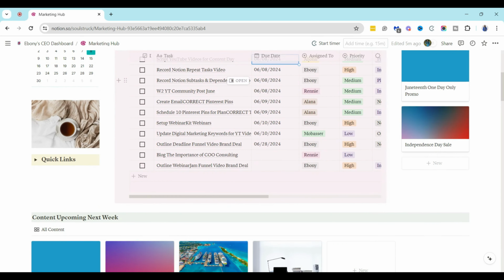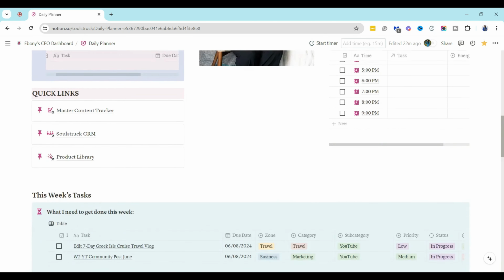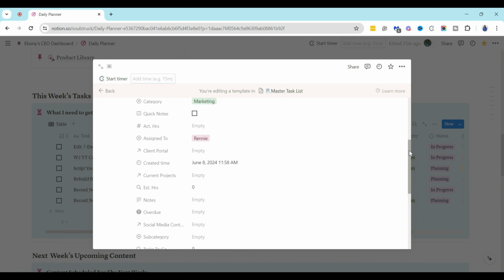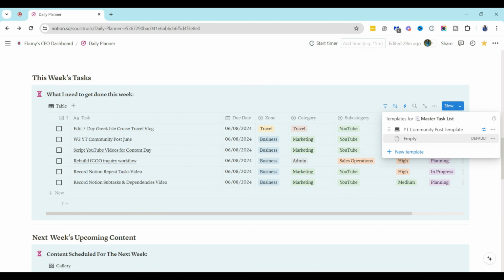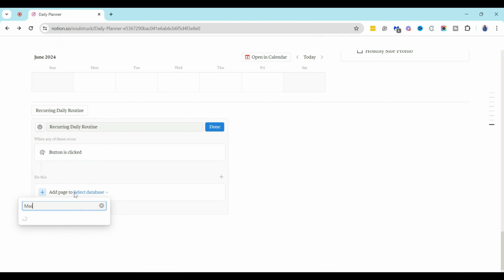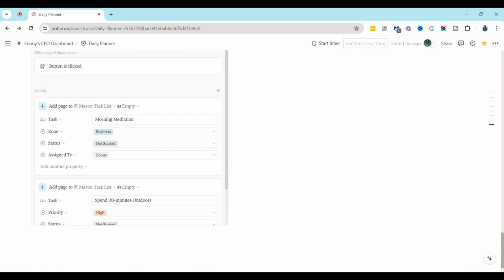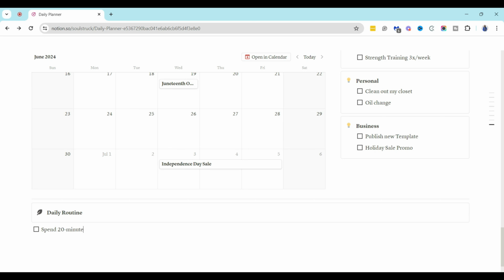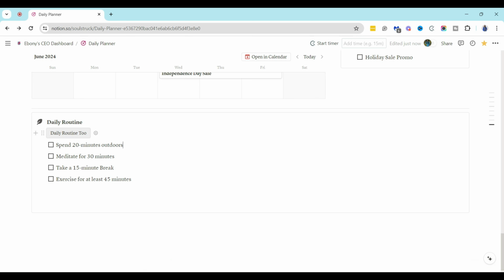How to Create Recurring Tasks in Notion (3 EASY Methods) | Notion Tutorial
Wondering how to set up recurring tasks in Notion? In this video, I'm back with a Notion tutorial, I'm showing you 3 easy methods to create recurring tasks or repeat calendar events in Notion.

00:00 Intro
01:07 Recurring Task from Template Example
02:37 Create Recurring Tasks in a Database (Notion Template Method)
07:22 Create a Recurring Series of Tasks in a Database (Notion Button Method 1)
13:12 Create Recurring Series of Tasks outside a Database (Notion Button Method 2)
17:03 Outro